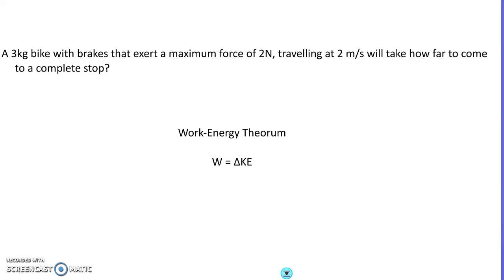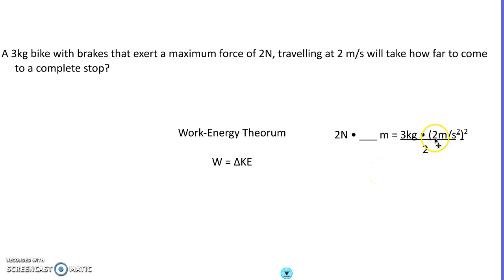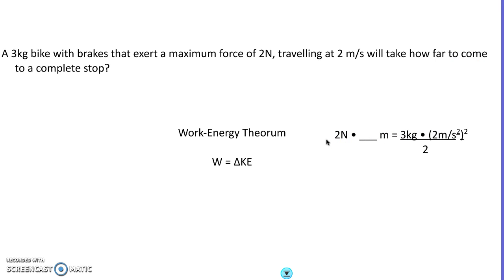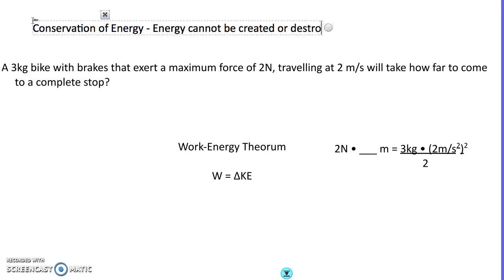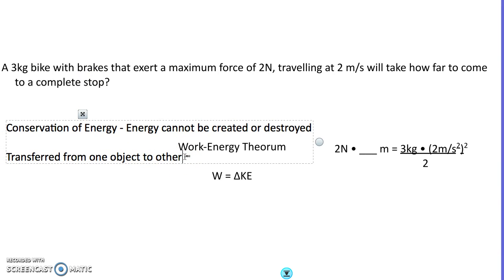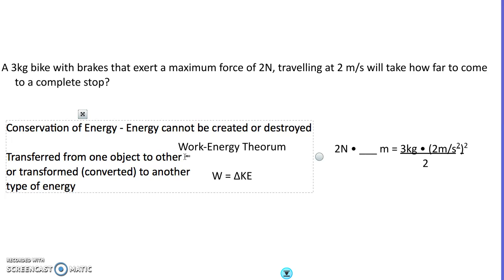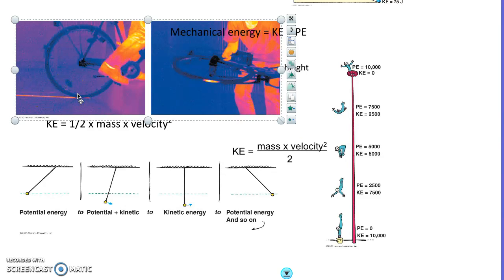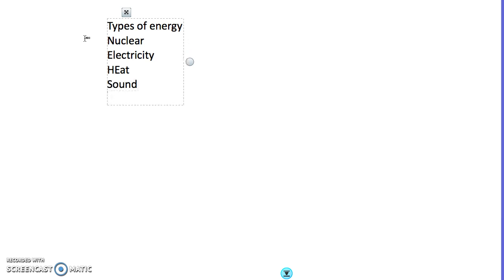Ch. 6 Energy Pt. 3